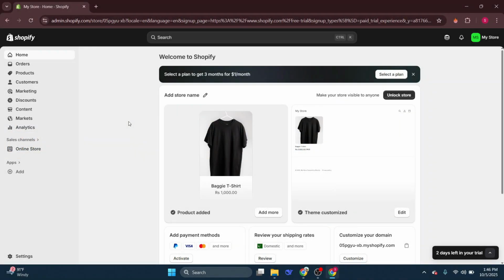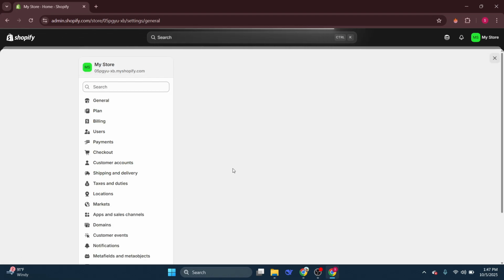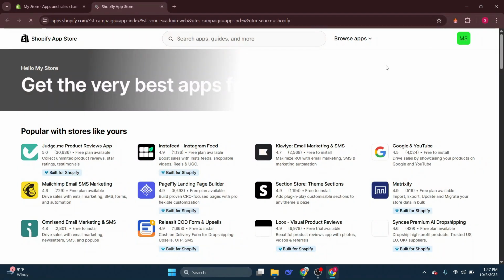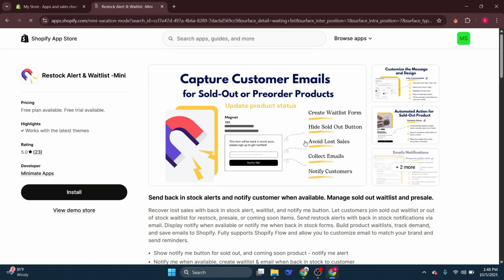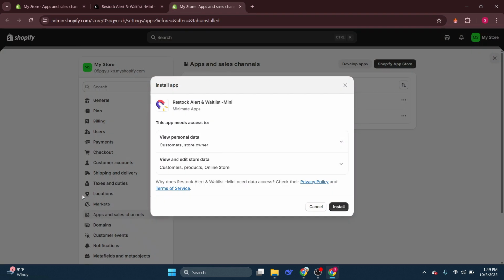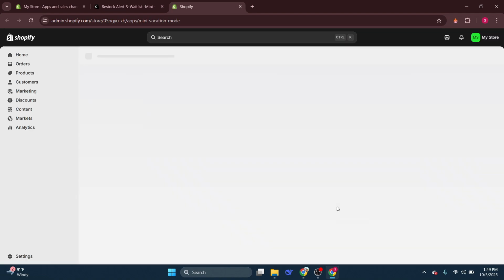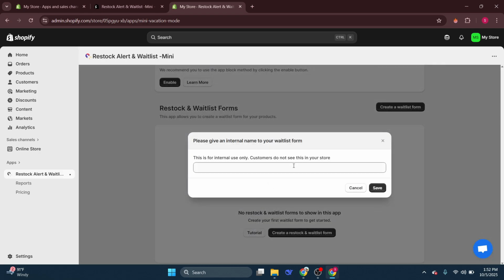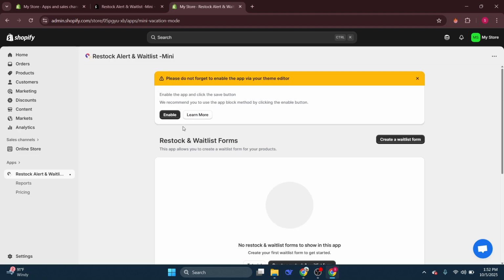How To Make A Waiting List In Shopify (Easy 2025 Guide)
In this video, I’ll show you how to easily make a waiting list in Shopify for out-of-stock products. You’ll learn how to use apps or simple code to collect customer emails and notify them when items are back in stock. Perfect for boosting sales and customer engagement in 2025!